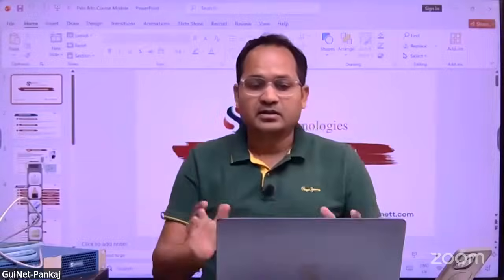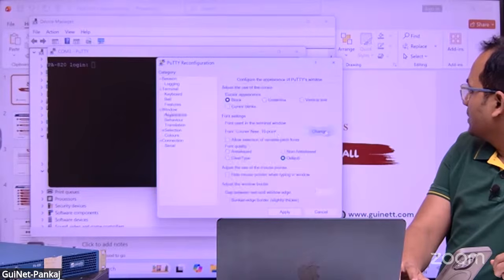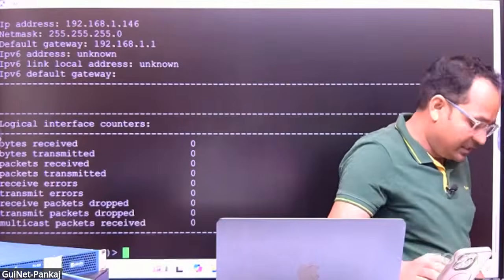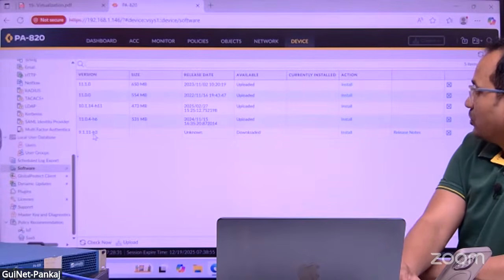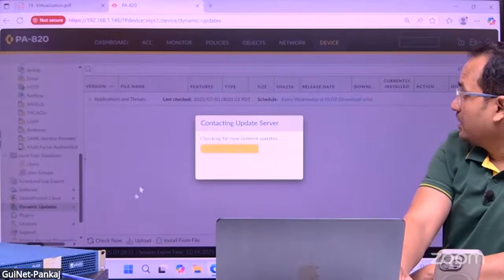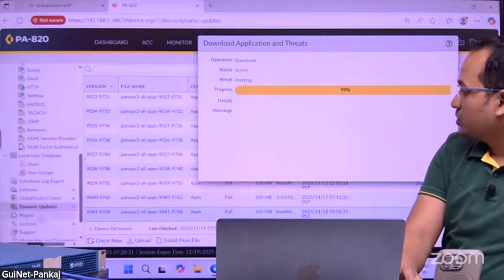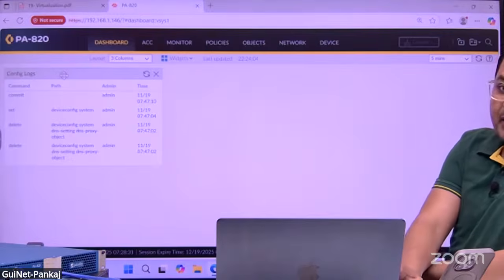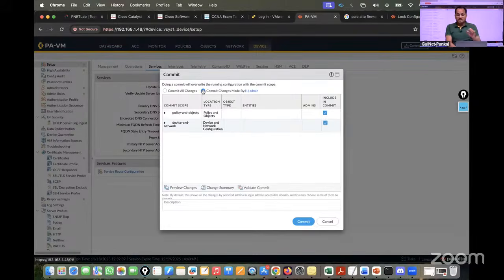How to Access Palo Alto Firewall (CLI + GUI) | Dynamic Updates & PAN-OS Upgrade Explained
Learn Palo Alto Firewall Console Access and GUI Access in a clear, step-by-step format.
This video also covers Dynamic Updates, PAN-OS Upgrade process, and Management Interface configuration, making it perfect for beginners and IT professionals preparing for PCNSA or PCNSE exams.

What you will learn in this video:

✔ How to access Palo Alto Firewall through Console (CLI)
✔ How to access Palo Alto Firewall GUI / Web Interface
✔ How to configure the Management Interface
✔ How to download and install Dynamic Updates (Applications, Threats, Antivirus, Wildfire)
✔ Complete PAN-OS Upgrade procedure (Best practices + safety tips)
✔ Real-time demonstration for beginners and engineers
✔ Troubleshooting common access issues

Covered Topics

Palo Alto console login using serial/SSH
Configuring management IP, gateway & DNS
Enabling GUI access (HTTPS)
Checking and scheduling dynamic updates
Safe upgrade process for PAN-OS
Commit, Save and Reboot guidelines
Verifying firewall connectivity

Cisco Courses:
◆ CCNA 200-301
◆ CCNP Enterprise-ENCOR
◆ CCNP ENARSI
◆ CCIE IE

Firewall & Loadbalance Courses:
◆ FortiGate Firewall
◆ Cisco ASA Firewall
◆ Shopos Firewall

Cloud Courses:
◆ Azure
◆ AWS
◆ GCP